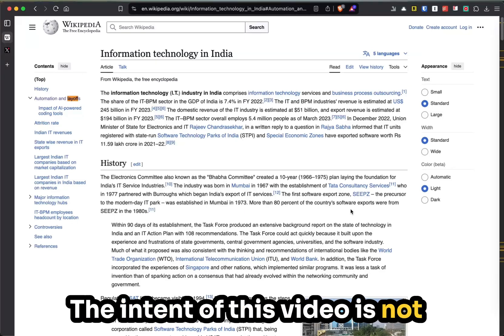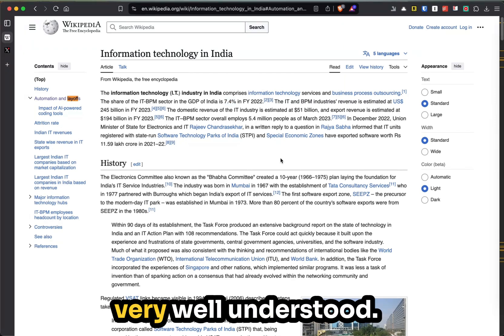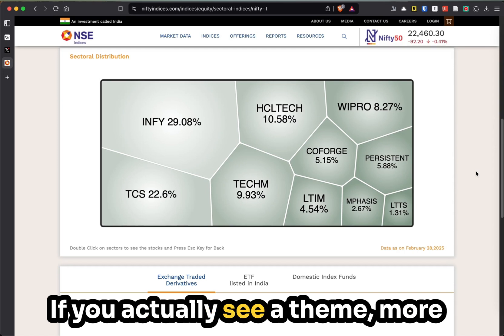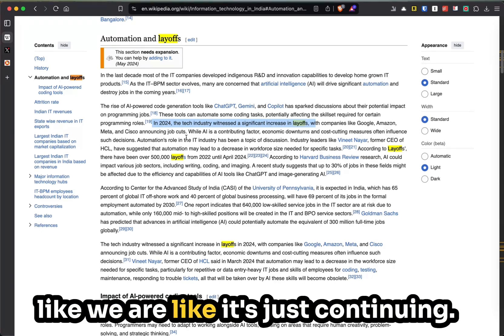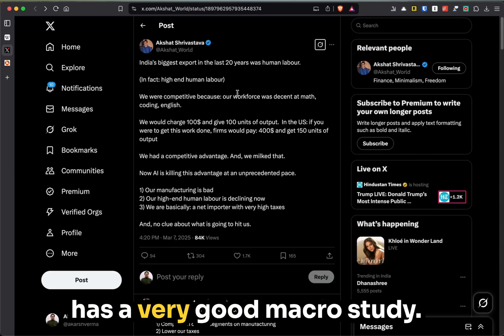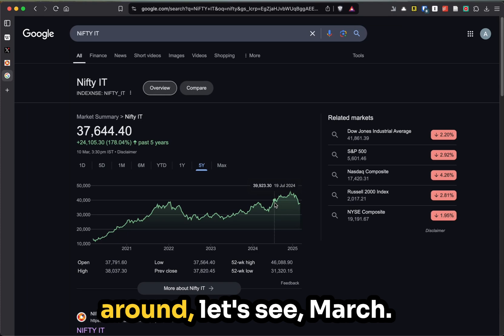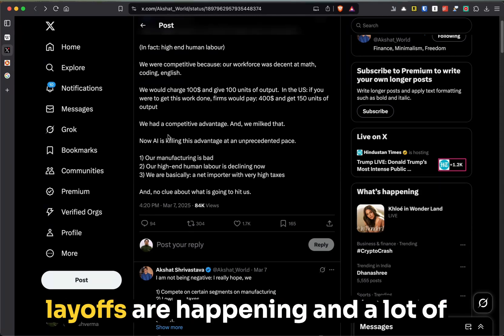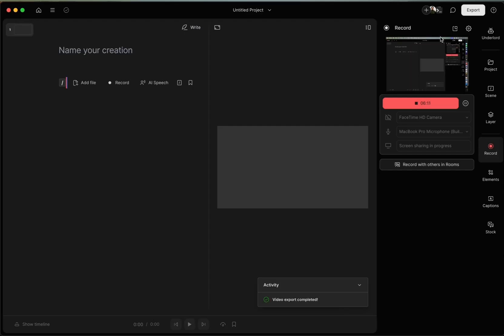The Future of India's IT Sector : AI, Automation, Layoffs, and Market Impacts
The Future of India's IT Sector: Automation, Layoffs, and Market Impacts
In this video, we explore the current trends and potential future of India's IT industry, emphasizing the rising importance of automation and AI.

↳ With a focus on key figures and industry metrics, we discuss the implications of these technological advancements on jobs and market performance.

The video also examines the potential for both short-term challenges and long-term opportunities within the sector, especially for companies involved in service outsourcing.

Join us as we delve into these critical issues, shedding light on what may lie ahead for this cornerstone of India's economy.

Join EPAT® by QuantInsti – the leading program in algorithmic trading and finance.

Chapters

00:00 Introduction and Purpose of the Video
00:25 Importance of IT Sector in India
00:48 Current State of the IT Industry
01:54 Impact of Automation and AI on Jobs
02:58 Potential Market Impacts and Speculations
04:37 Future Outlook and Personal Interpretation